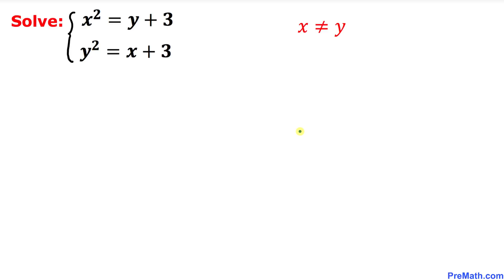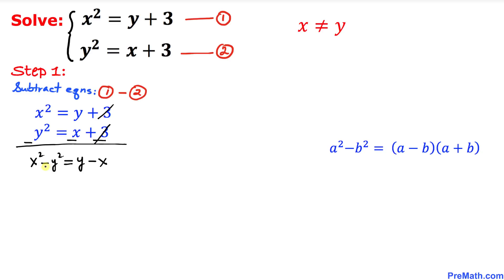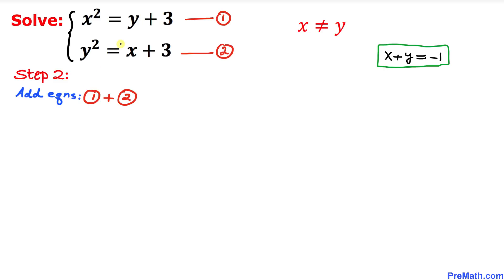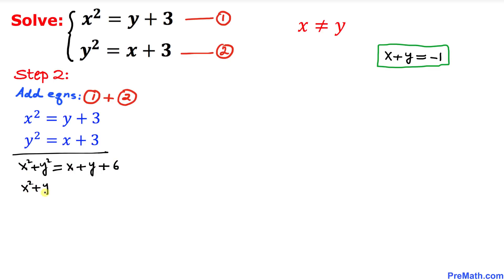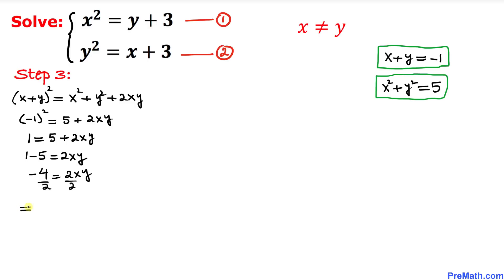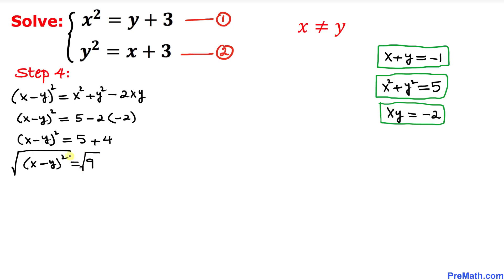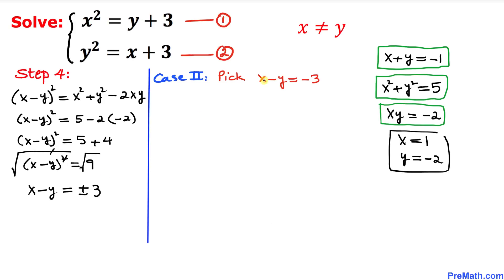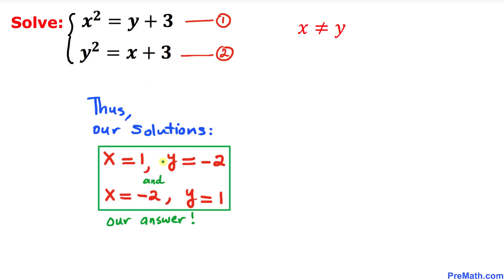Solve this System of Equations | Quick & Simple Tutorial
Learn how to solve this system of equations. Step-by-step explanation by PreMath.com